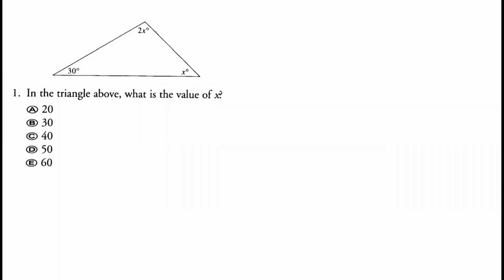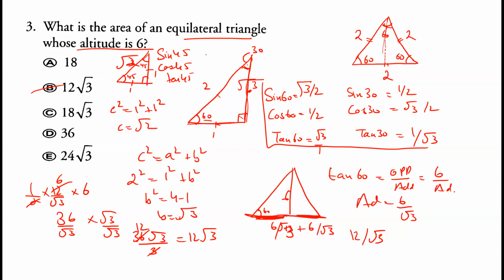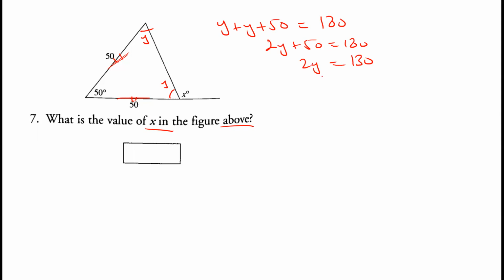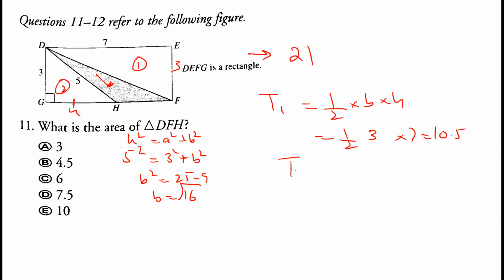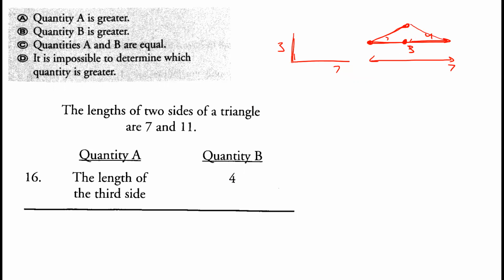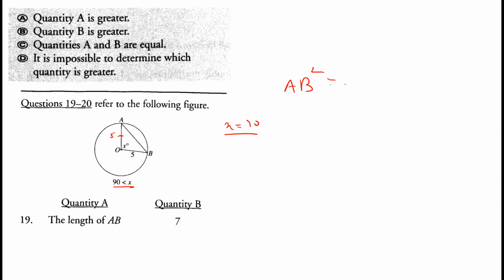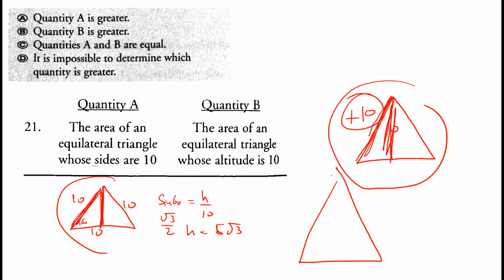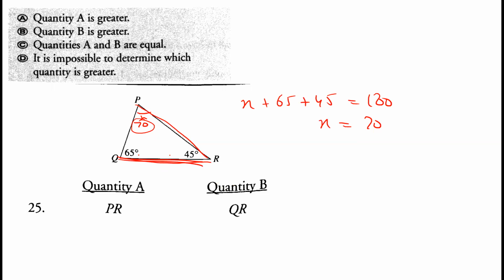10. GRE "Triangles" Practice Exercise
Learn about different type of triangles.